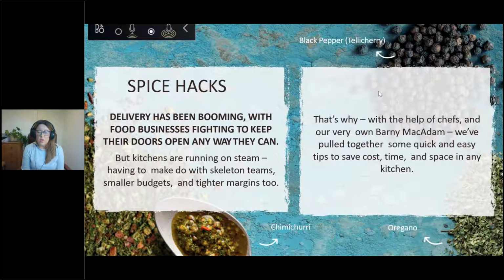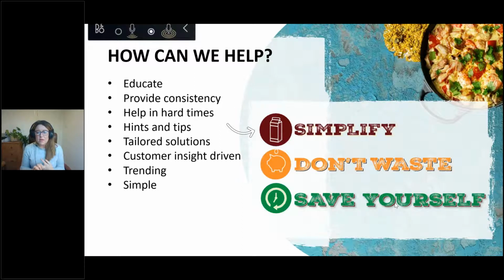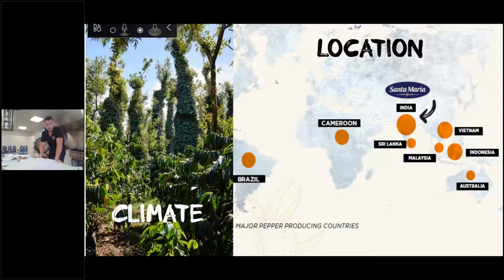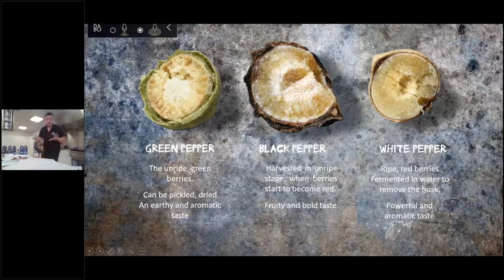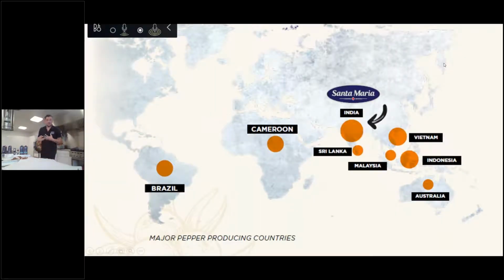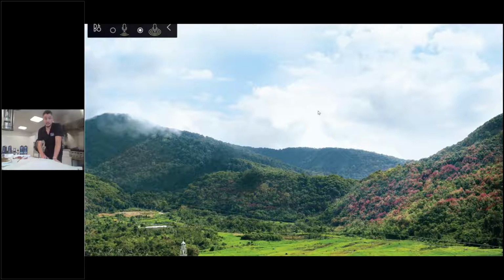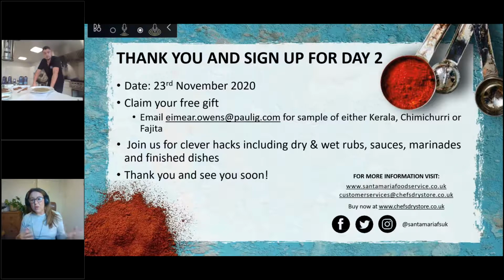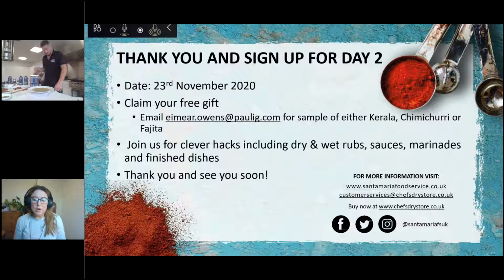SPICE HACK Series - in association with Santa Maria - PART 1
With the ever changing current situation and strains on the hospitality industry, we have enlisted the help of chef Barnaby MacAdam to pull together hacks to help you make the most of your slimmed down spice cupboards, ingredients and menus.

Not only that, we have Spice Nerd Eimear Owens sharing her knowledge and passion about some store cupboard staple spices and herbs.

You won’t be disappointed, join Eimear and Barnaby for a spice adventure, go on….show you care chef!